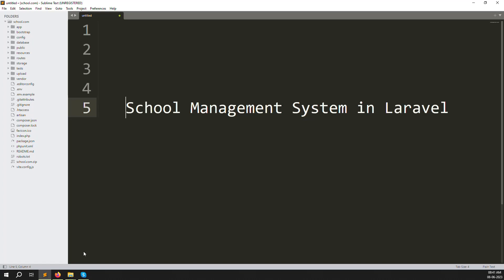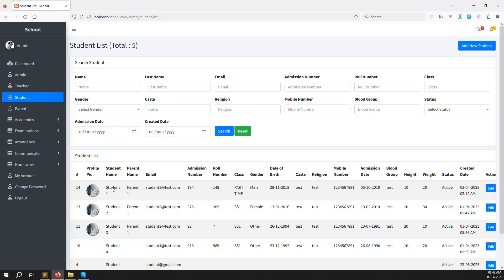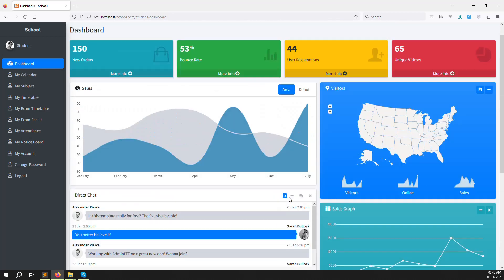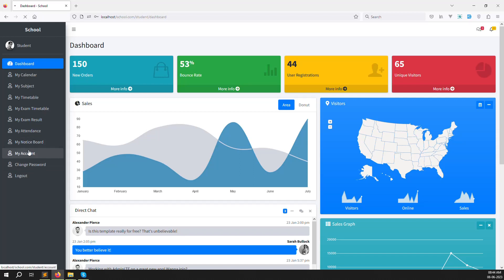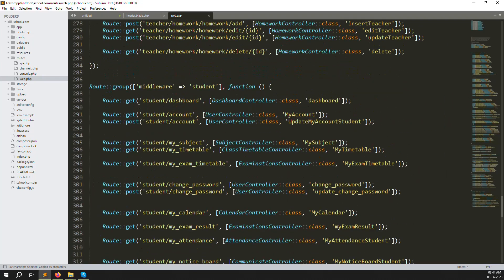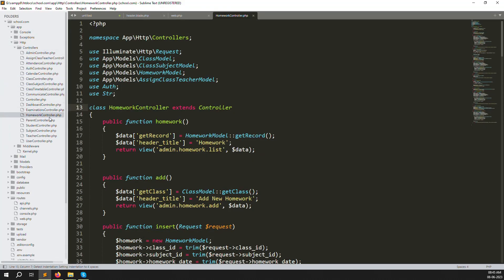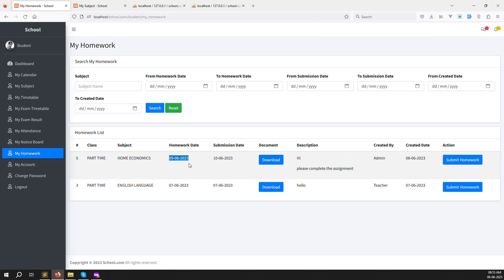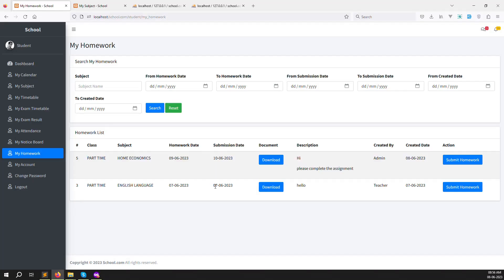#84- Student - My Homework in Laravel 10 | School Management System in Laravel 10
Student - My Homework in Laravel 10 | School Management System in Laravel 10

Homework in Laravel 10
School Homework in Laravel 10